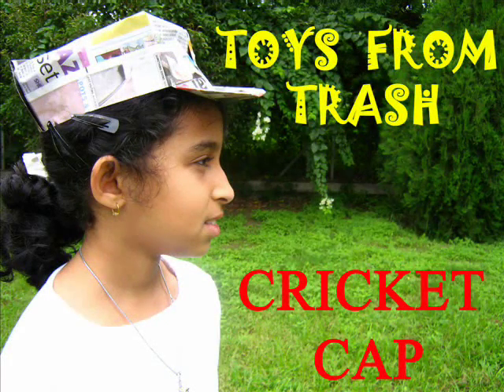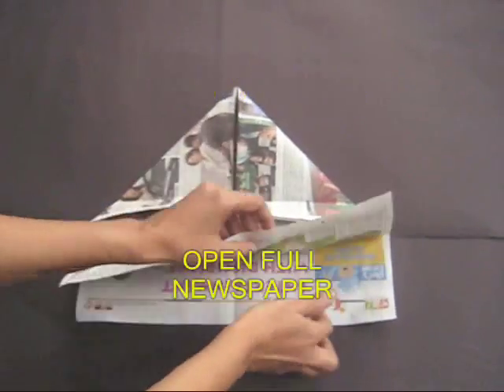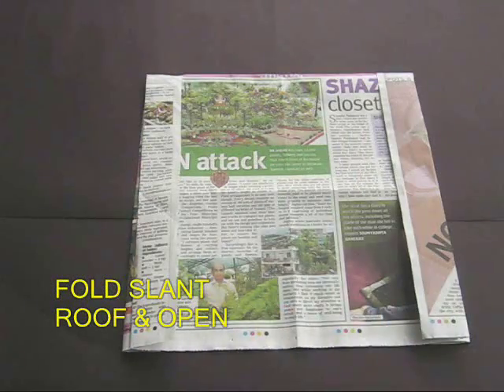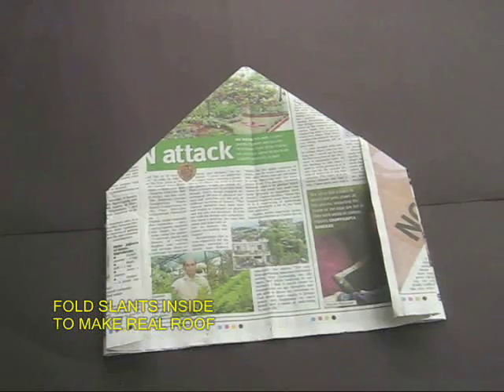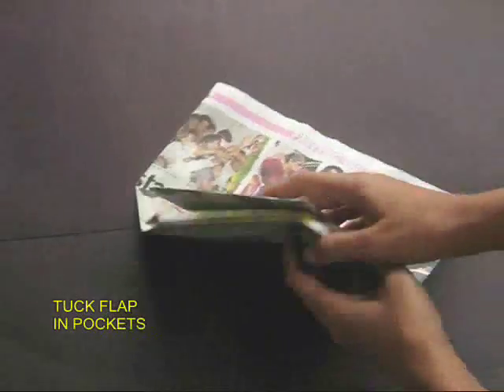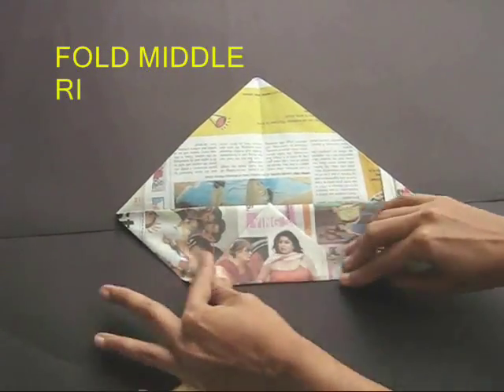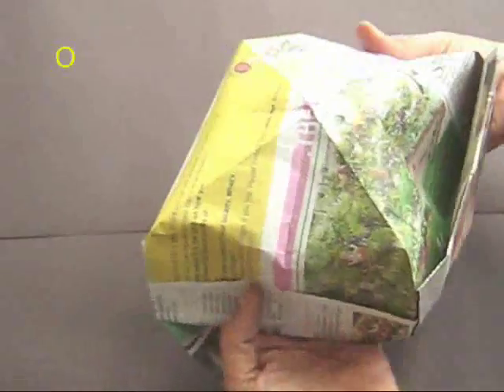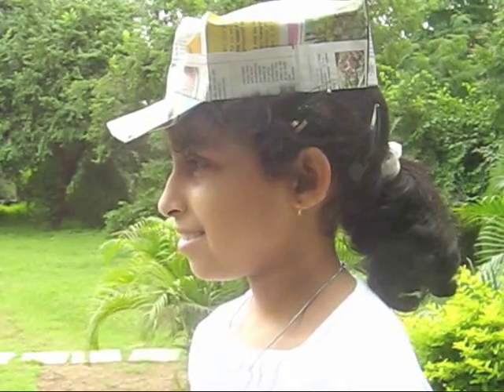CRICKET CAP - ENGLISH - 26MB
According to eminent historian Ramachandra Guha, "Cricket is essentially an Indian game, wrongly invented in England." Cricket is India's most popular sport. With half a newspaper children can fold a wonderful Cricket Cap with a sun shade. When not in use the cap can be easily folded and stowed in the shirt pocket. This work was supported by IUCAA and Tata Trust. This film was made by Ashok Rupner TATA Trust: Education is one of the key focus areas for Tata Trusts, aiming towards enabling access of quality education to the underprivileged population in India. To facilitate quality in teaching and learning of Science education through workshops, capacity building and resource creation, Tata Trusts have been supporting Muktangan Vigyan Shodhika (MVS), IUCAA's Children’s Science Centre, since inception. To know more about other initiatives of Tata Trusts, please